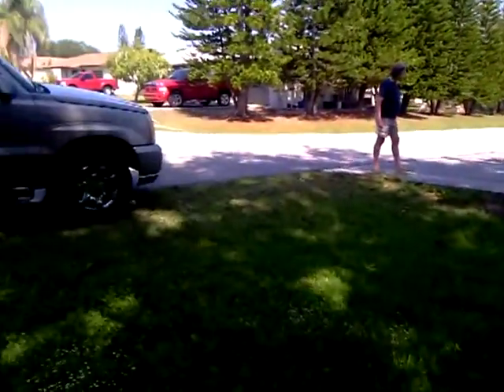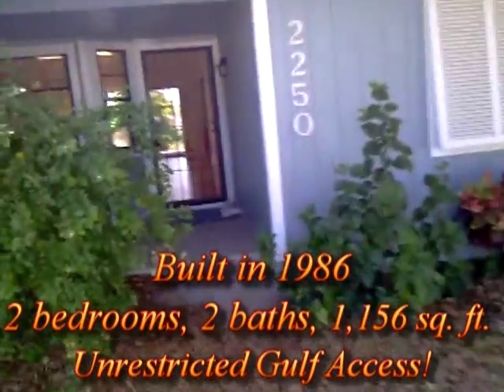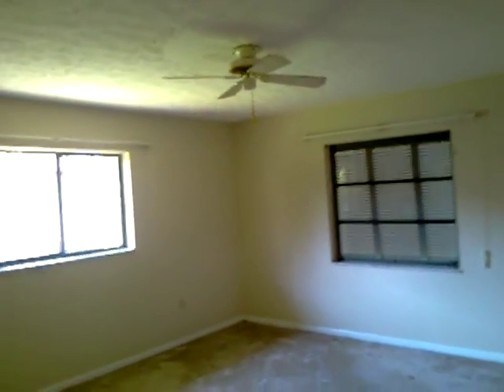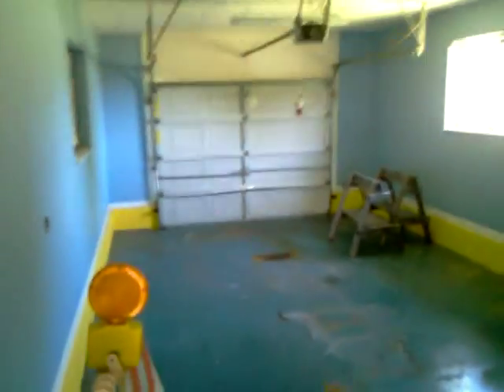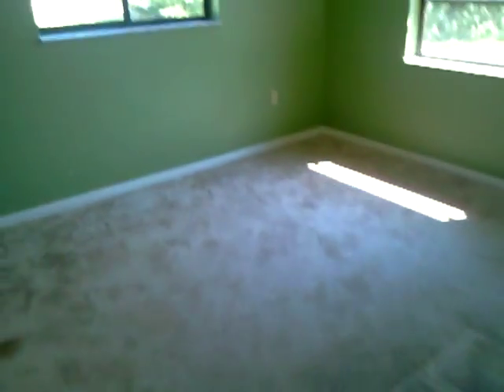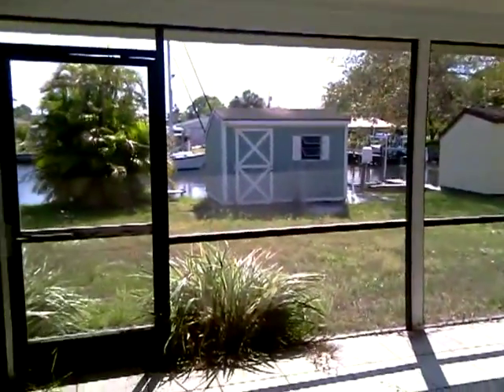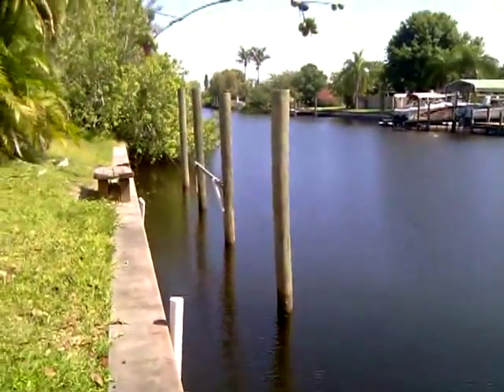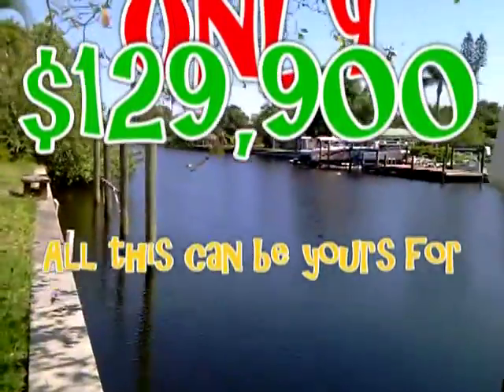2250 Bahama Ave., Fort Myers Shores, Florida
THIS PROPERTY IS NOW SOLD.  If you would like a complete list of other property like this one, including foreclosure property e-mailed to you, please contact "The Gator Group" of RE/MAX EDGE of Fort Myers, 2285 First Street, Fort Myers, FL. 33901.